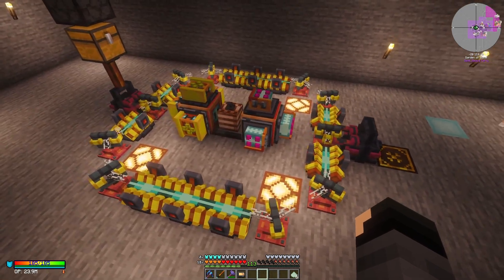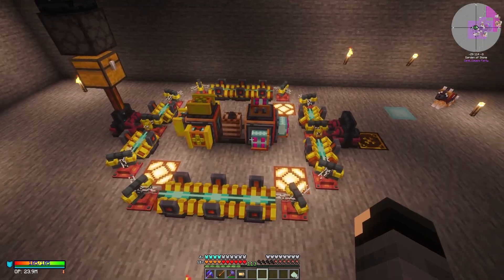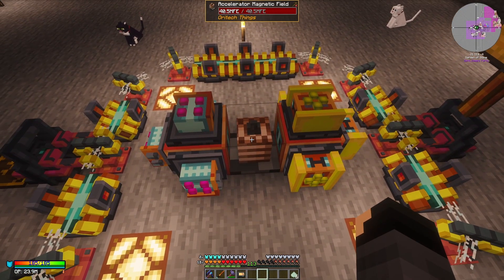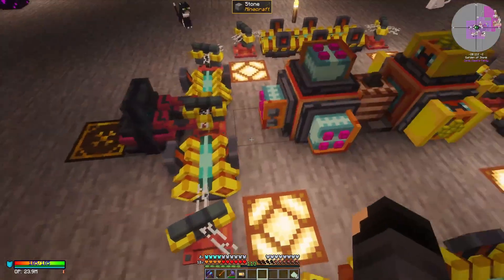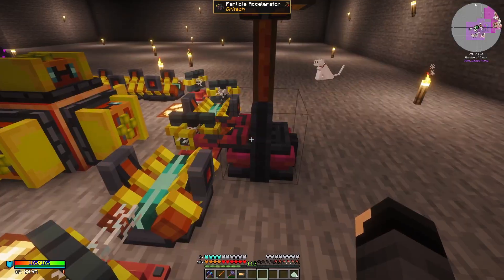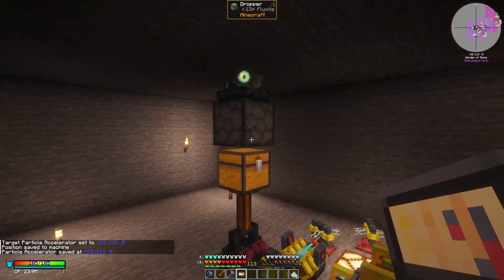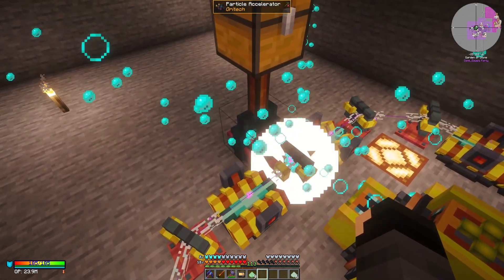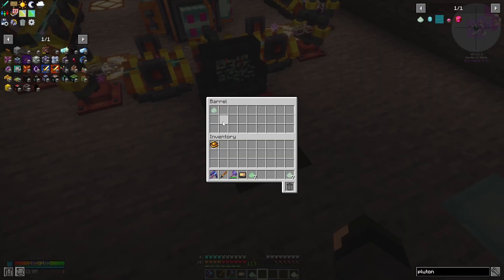Compact Particle Accelerator - Stoneblock 4 FTB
This is a short video detailing a compact Particle Accelerator setup in the Stoneblock 4 FTB Minecraft modpack.